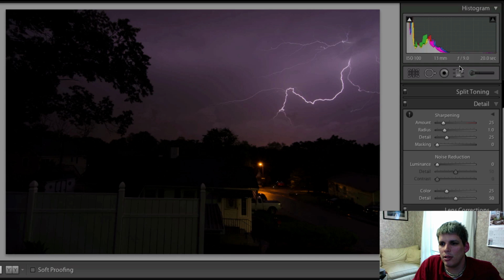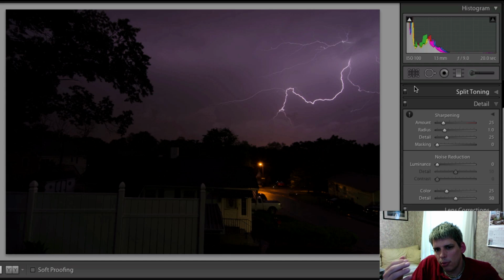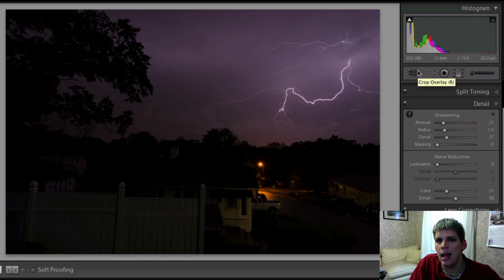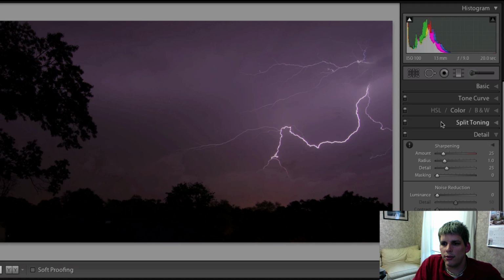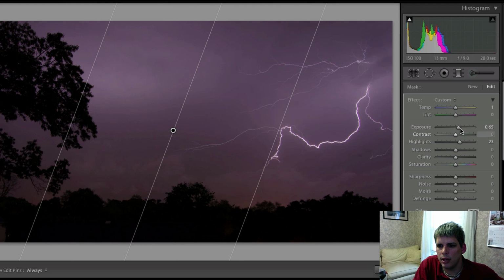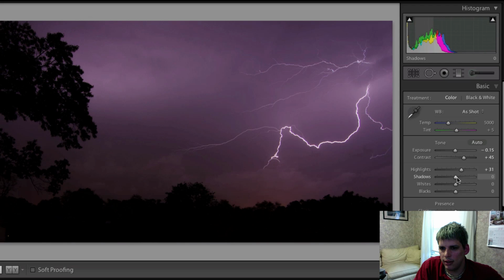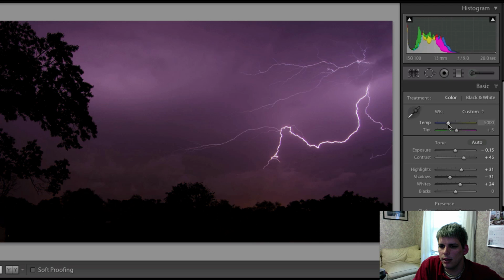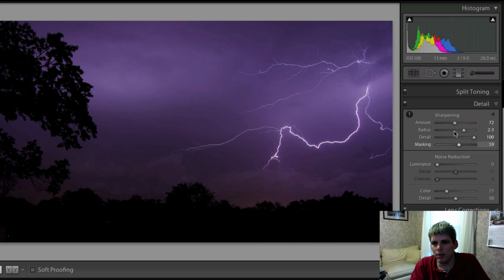How To Photograph & Edit a Lightning Bolt Photo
Storm season is happening now and if you're like me you've got a little bit of storm chaser in you and absolutely love the challenge of photographing storms. In this video I'll go over some of the basics on how to photograph lightning bolts and then I'll cover a bit about how I edited this photograph using Lightroom so that you know what to do when you catch your next shot.